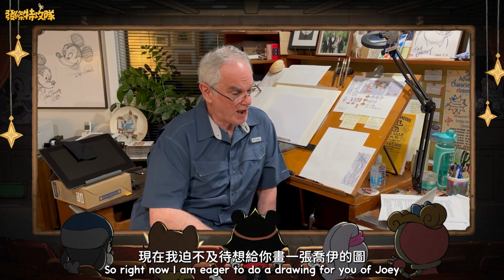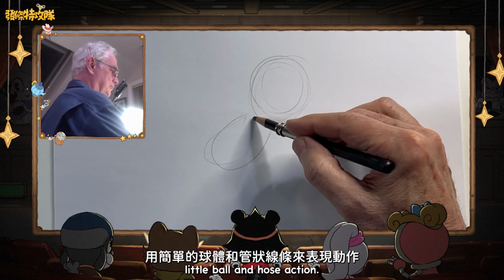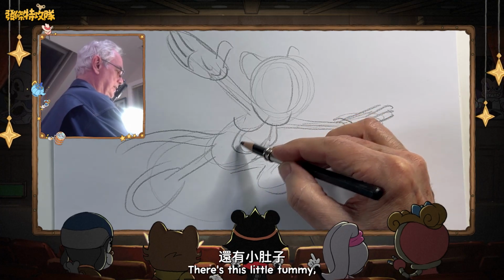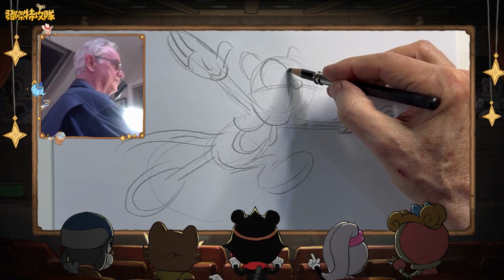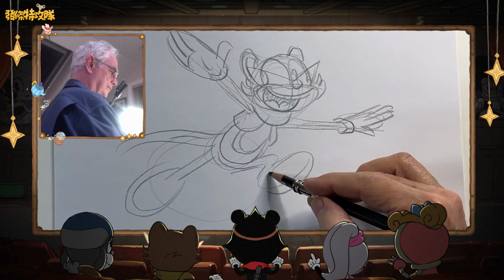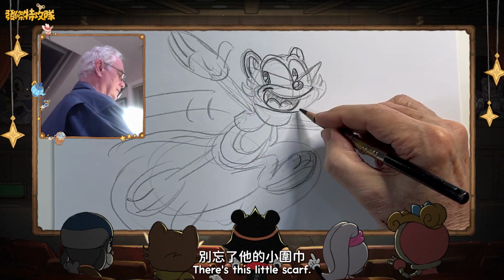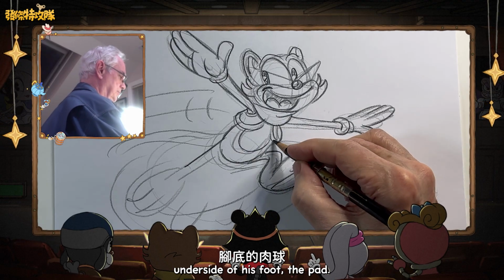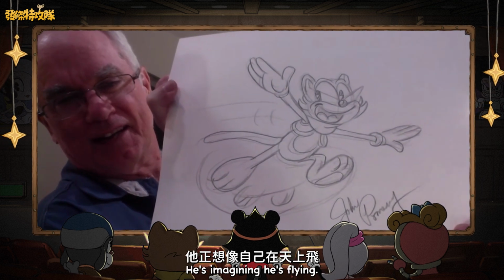發條特攻隊 × 湯姆貓與傑利鼠畫師John 特別訪談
一款橡皮管畫風的遊戲《發條特攻隊》
來聽聽湯姆貓與傑利鼠畫師John對橡皮管畫風的解讀，看他親手還原喬伊的形象吧！